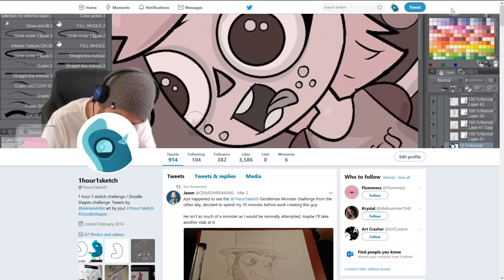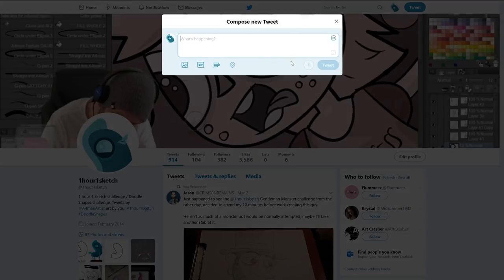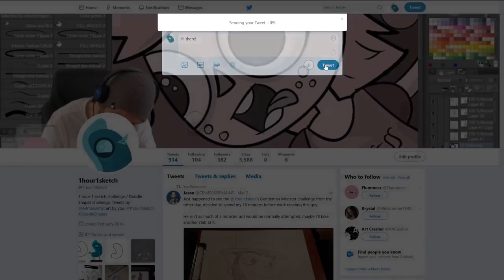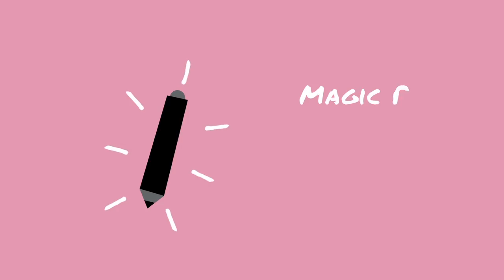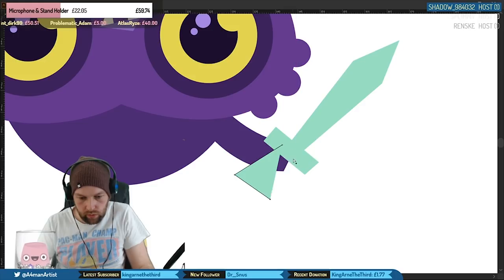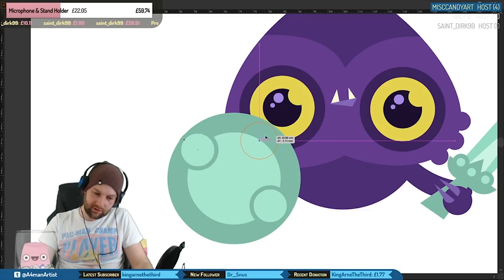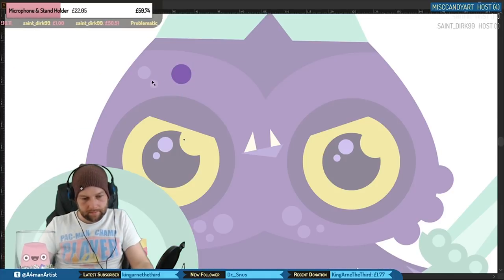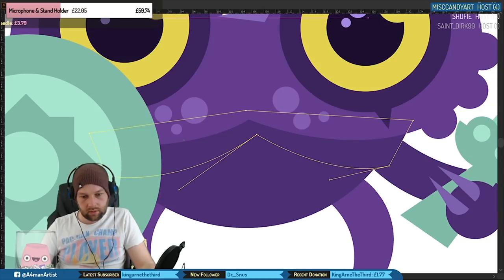DOODLE SHAPES 1 - Community Art Challenge!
DOWNLOAD DOODLE SHAPE 1

-Tweet your doodle to @1hour1sketch and use the hashtag doodleshapes.

1 Hour 1 Sketch Facebook Group!

@A4manArtist SOCIAL INFO!

THANKS

Massive thanks to @DavidFBurrows for the intro music and @NicWelbourne for animation and effects.